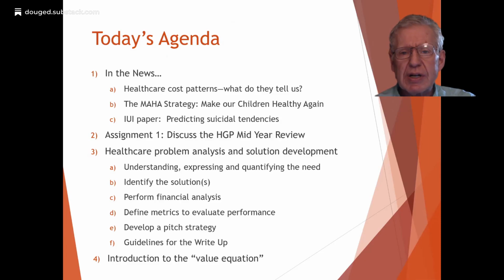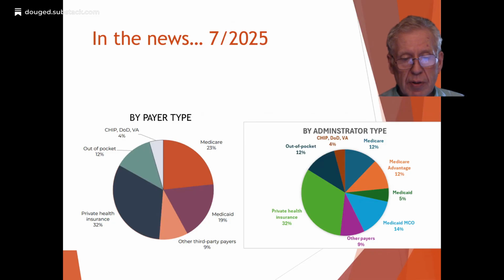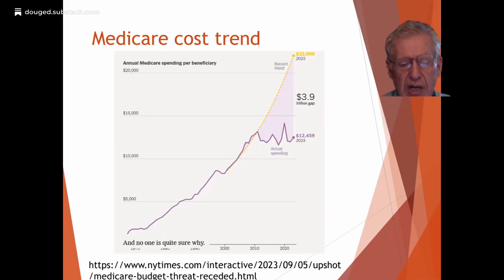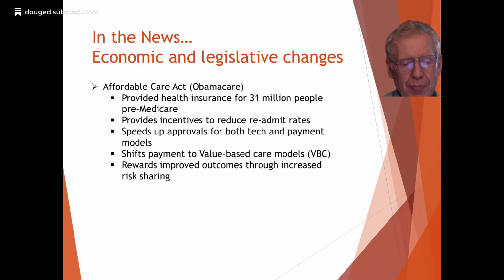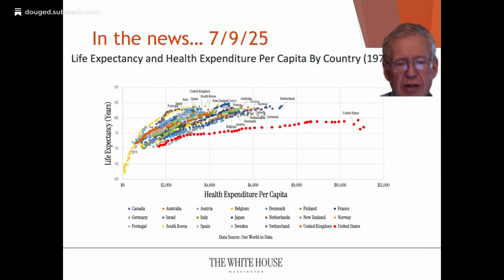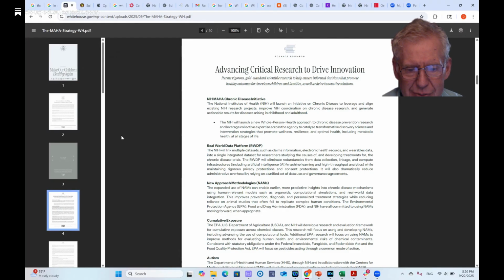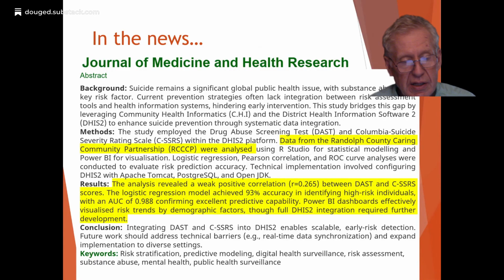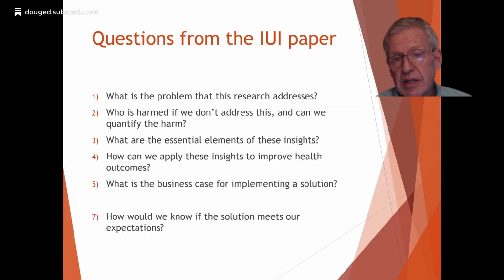The Business of Health IT: Module 3 Lesson 1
Introduction to HIT problem analysis and solution development